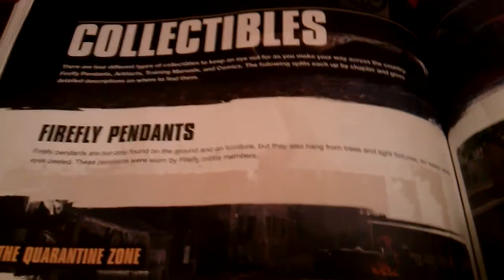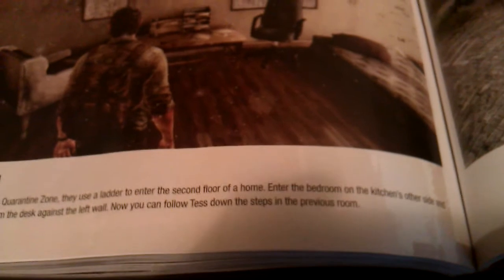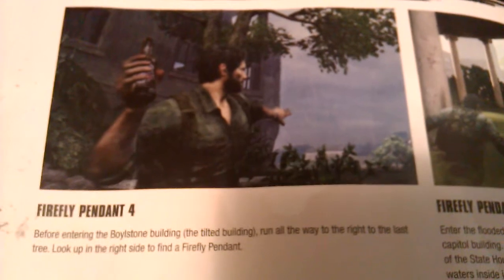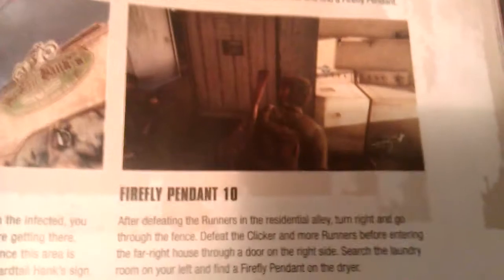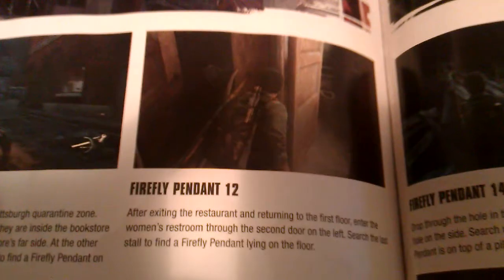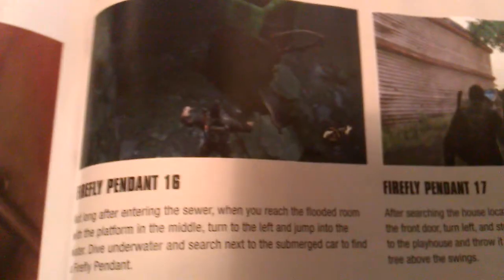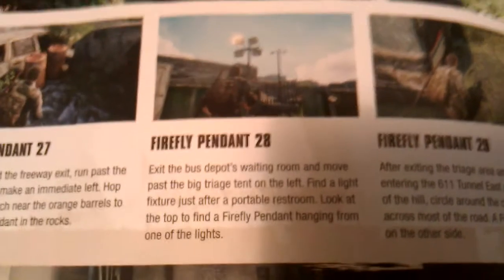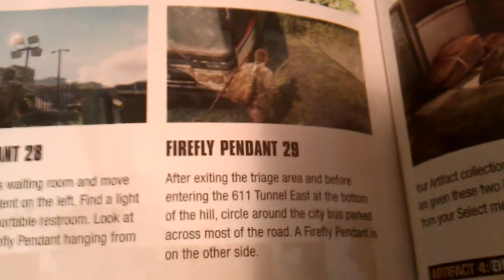The Last of Us - ALL Firefly Pendant locations